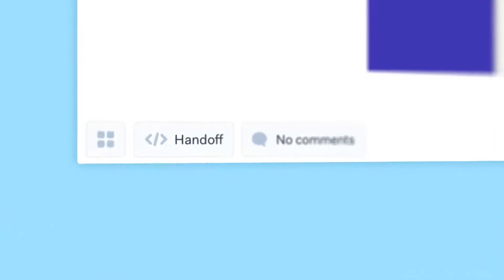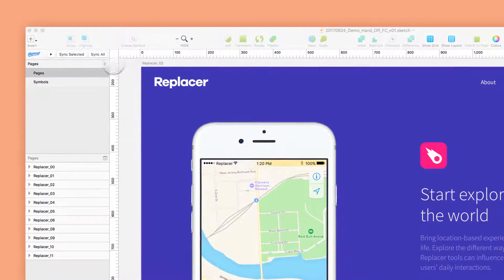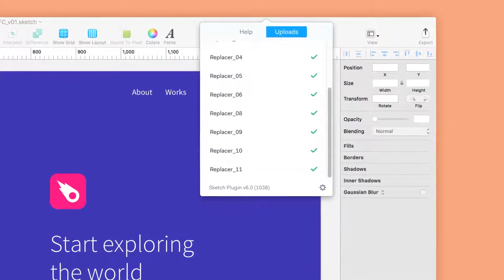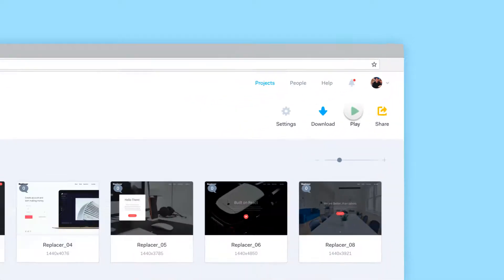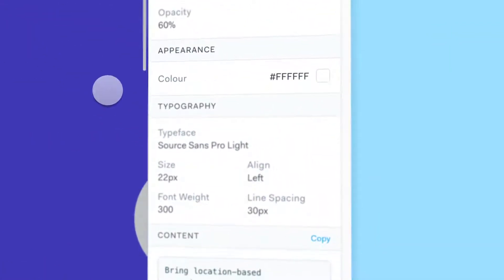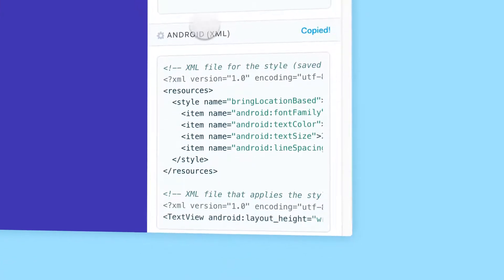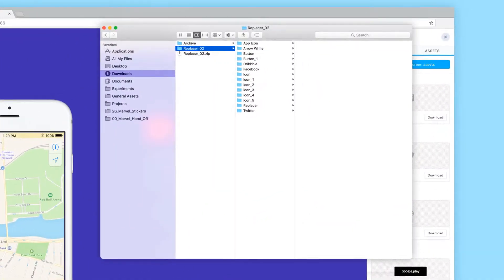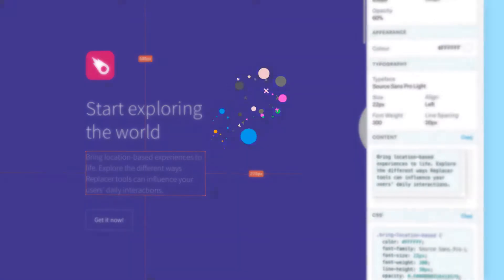Design to Developer Code Handoff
Learn how to automatically turn your Sketch and Marvel UX & UI designs into code, specs and assets, making the designer to developer handoff process fast and smooth.